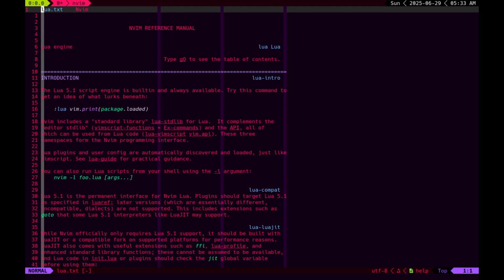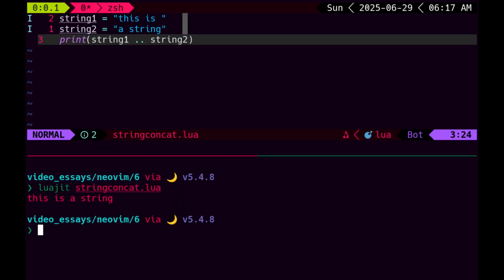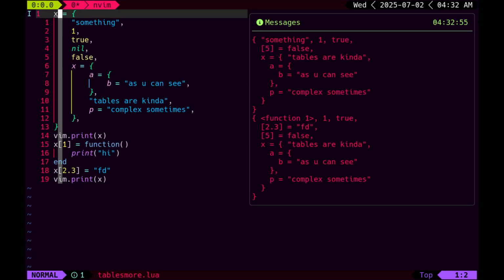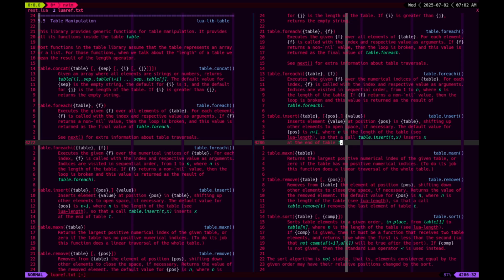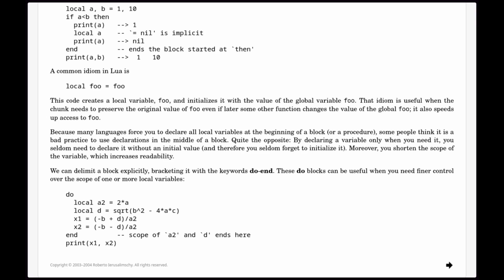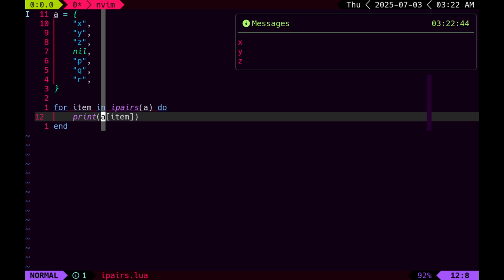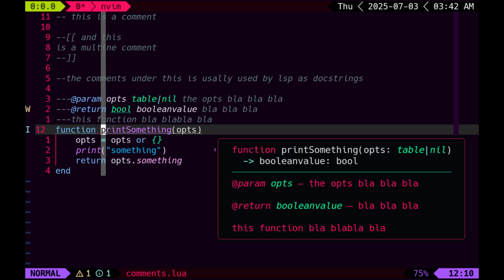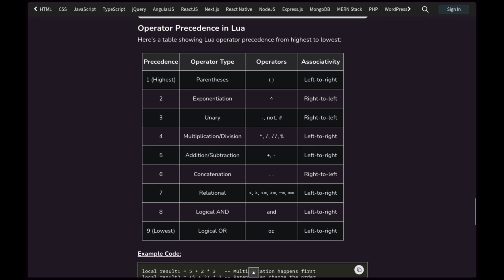Approaching Neovim The Right Way: Lua Crash Course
0:00 Sick
0:07 Docs
0:25 Lua types
1:09 Strings
1:35 Numbers
1:54 Boolean values and nil
2:05 Tables
3:28 Functions
3:55 Scoping
4:18 If else statements
4:20 While loops
4:22 For loops
4:56 pairs() and ipairs() function
5:29 Error handling with the pcall() function
6:05 Comments
6:08 Calling vim functions in lua, using vim.fn
6:12 Executing vim commands using vim.cmd()
6:15 Interacting with vim options using vim.opt
6:33 Setting keybinds using Lua
6:40 operators
7:12 byeeeeeeeeeeeeeeee

I was really sick these few days to the point where talking hurt a lot. So yeah no videos, sorry.  If you want help for Lua, you can always type :help lua.txt, :help luaref.txt, and :help api.txt They are around 4.7k, 4.8k, and 4k lines respectively. So yeah you got plenty of docs if you want it  you can declare a variable in Lua like this  You can declare strings which are immutable, that are a set of characters. A number, which represents real double precision floating point numbers. Nil, which is the absent value, Booleans, which can either be true or false, Tables, a simple but complex data structure Functions, which are the main mechanism for abstraction of statements and expressions in Lua. userdata, which allows arbitrary C data to be stored in Lua variables, who's values cannot be created or modified in Lua, only through the C API. thread, which represents independent threads of execution and it is used to implement coroutines. It's not the same as operating-system threads.   You can concatenate strings using .. Append or prepend to it by assigning a new value by concatenating the old one with a new one You can also use the string library in lua, for finding patterns or changing the strings using lua-patterns, formatting strings, checking its length, lowercasing it or uppercasing it, among other stuff. For more info, do :help lua-lib-string   We can write numeric constants with an optional decimal part, plus an optional decimal exponent, like this: You can use the math library, for absolute values, trigonometric functions, logarithms, generating random numbers, and a lot of other stuff. Although keep in mind, both nil and false make a condition false. Any other value makes it true.   Tables implement associative arrays. An associative array is an array that can be indexed not only with numbers, but also with strings or any other values, except nil. Tables have no fixed size, you can add as many elements as you want to a table dynamically. They are the main data structuring mechanism in Lua. We use tables to represent ordinary arrays, symbol tables, sets, records, queues, and other data structures. Lua uses tables to represent packages as well. When we write io.read, we mean "the read entry from the io package". For Lua, that means "index the table io using the string "read" as the key".   Tables are dynamically allocated object. Lua only manipulates pointers to them. When you pass a table as a value, you pass by reference, so changing something in table b would also change table a, so, when passing tables in functions, you need to make sure that you're not changing the table in any way, if you don't want to change the original table. You can get a length of a table by putting a hashtag before it's name. Do :help vim.deepcopy() if you want to know how to deepcopy a table by value so two table don't share the same value. You can use the table library and vim.tbl_ functions for interacting with tables.  Functions are the main mechanism for abstraction of statements and expressions in Lua. Functions can both carry out a specific task (what is sometimes called procedure or subroutine in other languages) or compute and return values. Lua doesn't have non-positional arguments like python, we CAN however, use a single table as opts, and use that table's keys as positional args.  Variables in Lua have something called scope. If a variable isn't declared as local, it will be global. Unlike global variables, local variables have their scope limited to the block where they are declared. A block is the body of a control structure, the body of a function, or a chunk (the file or string with the code where the variable is declared).  You can declare if else statements like this, and while loops like this. You got two types of for loops, numeric for, and generic for A numeric for has the following syntax: That loop will execute something for each value of var from expression1 to expression2, using expression3 as the step to increment var. This third expression is optional; when absent, Lua assumes one as the step value. The generic for loop allows you to traverse all values returned by an iterator function.  The pairs() function returns three values: the next() function, the table, and `nil`. This will iterate over all key-value pairs of the table. The ipairs() function returns three values: an iterator function, the table, and 0.